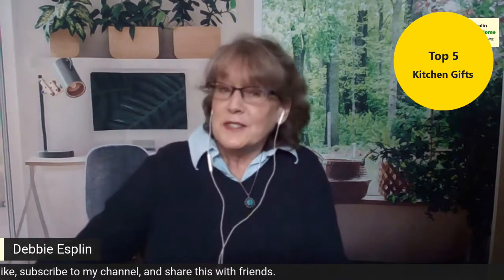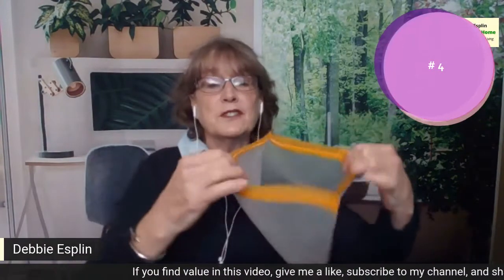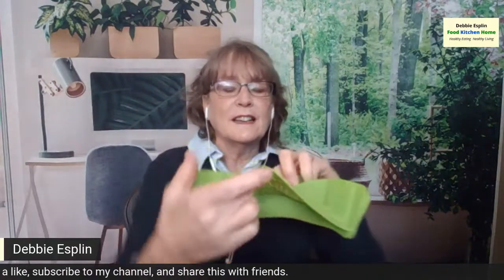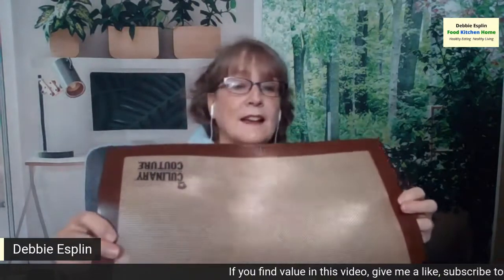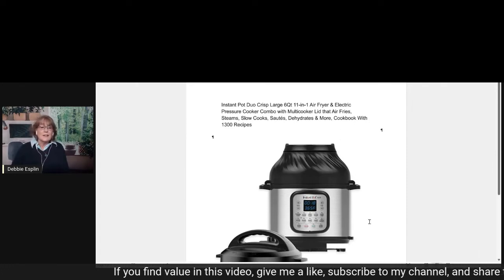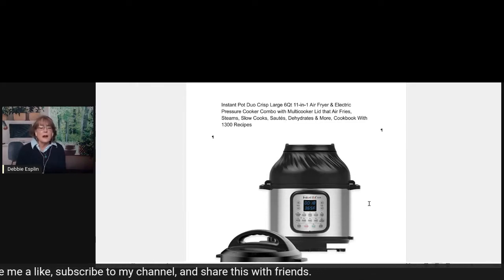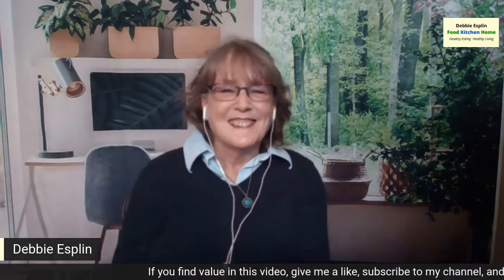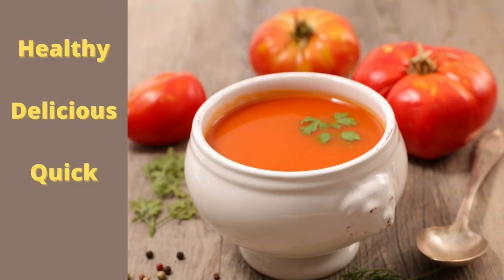Kitchen Gifts To Cut Use Of Plastic My Top 5 For Men & Women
In this video, I show you my top 5 kitchen gifts to cut the use of plastic for men and women or to reduce our use of resources. Most of these gifts are inexpensive, eco-friendly, and super useful. These gifts would make a great Valentine's Day gift for someone who likes useful gifts, but they are also good as gifts for any occasion at any time of the year for anyone who likes to cook.

#5 Silicone lids

#4 Reusable zip lock bags

#3 Silicone strainer

#2 Silicone baking sheets

#1 6-quart Instant Pot Duo Crisp
#1 8-quart Instant Pot Duo Crisp

Canada: Useful kitchen products
Instant Pot Duo Crisp Air Fryer
Potato masher
Knife sharpener
Chef's Knife
Colour-coded cutting boards
Silicone reusable lids

UK: Useful kitchen products
Saute Pot
Non-Stick Tagine Pot

PARTNER LINKS:
Chapters
00:00 Introduction
01:00 #5
01:58 #4
02:40 #3
03:35 #2
04:15 #1
06:20 Related videos to watch
07:30 Thank you and like, subscribe, share

I look forward to seeing you in my next video.